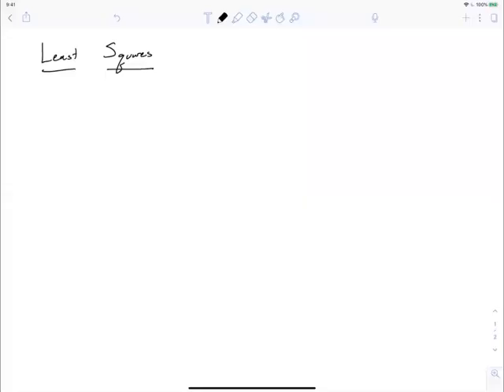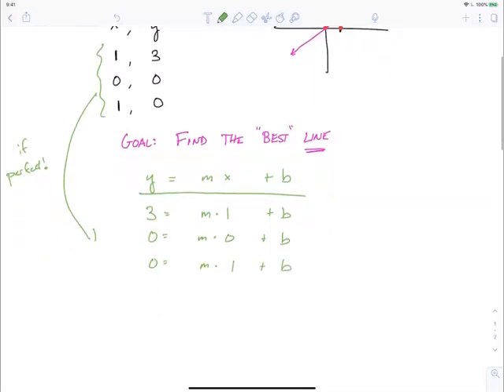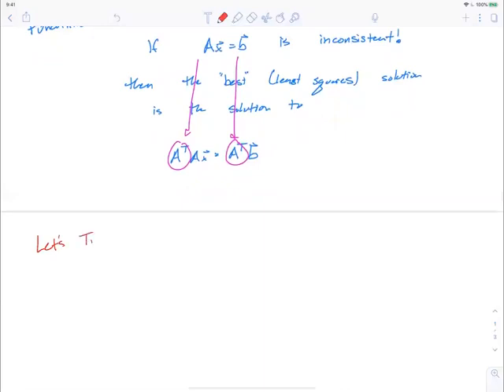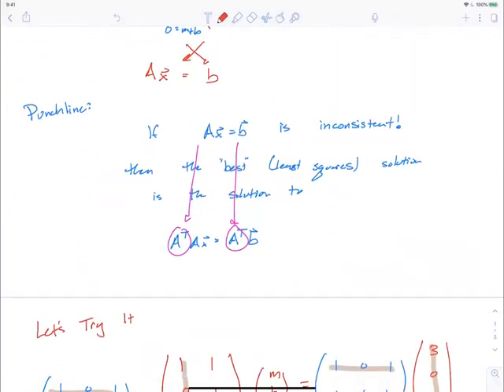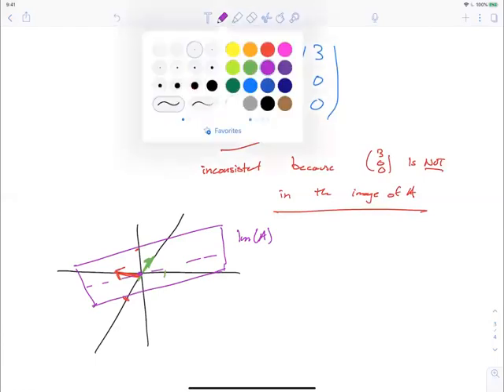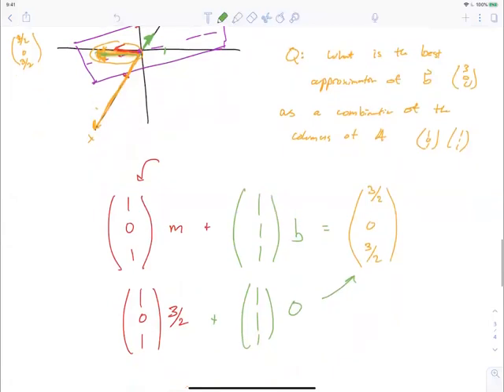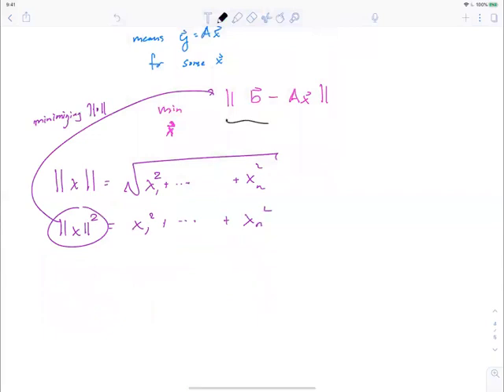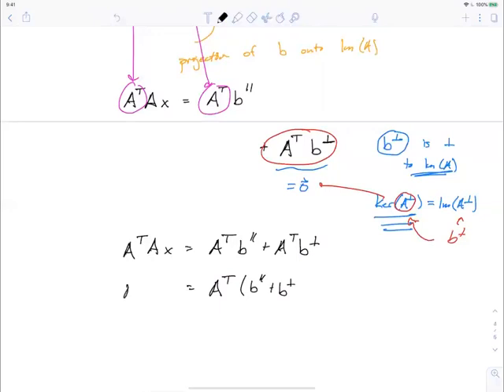October 21: Least Squares